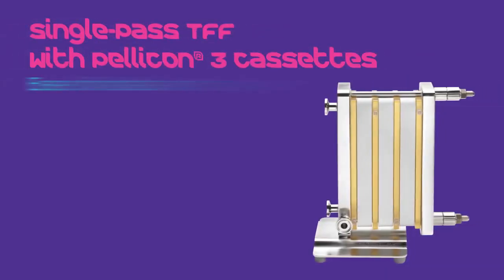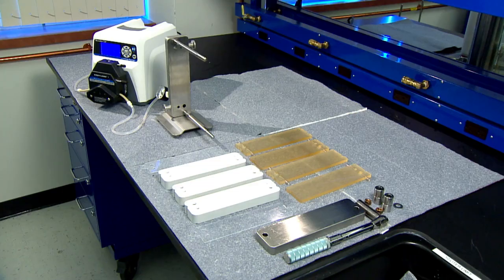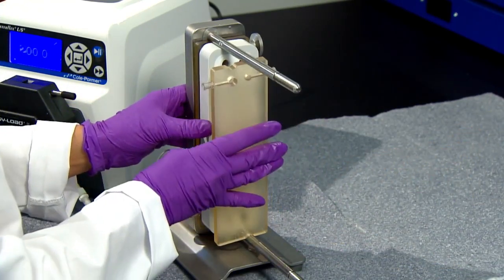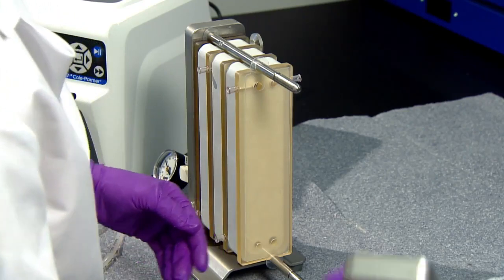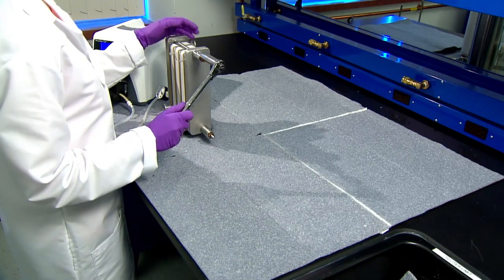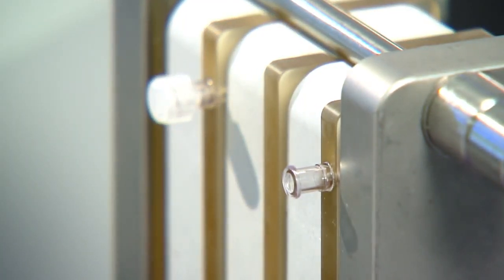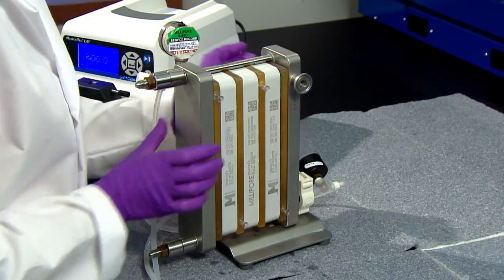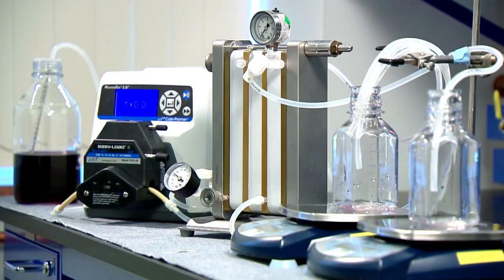How to install Single-Pass TFF with Pellicon® 3 Cassettes : Video Tutorial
In today’s biopharmaceutical industry, continuous and intensified processing are one of the hottest topics. Using Single-Pass TFF with Pellicon® 3 cassettes, is a simple and efficient way to increase capacity, recovery and concentration.

- Uses your existing systems
- Quick and easy setup
- Linearly scalable